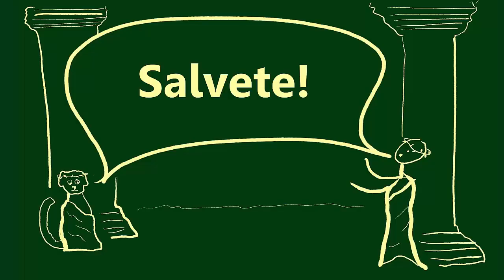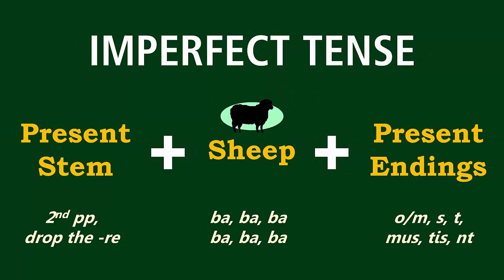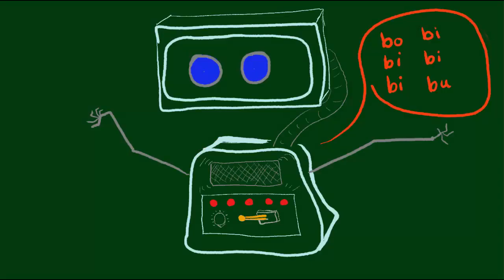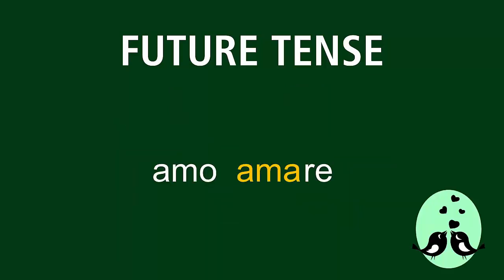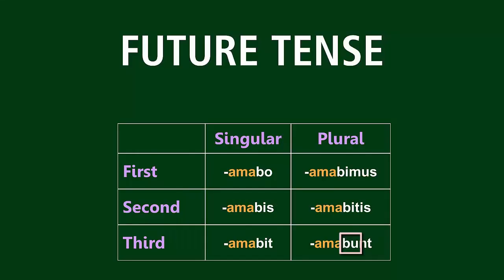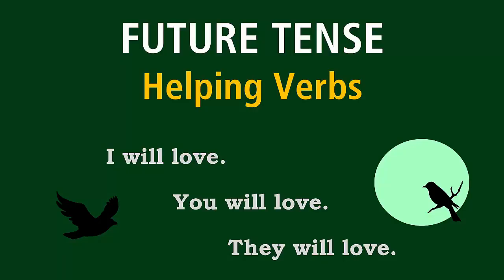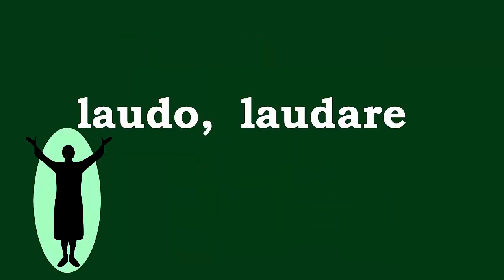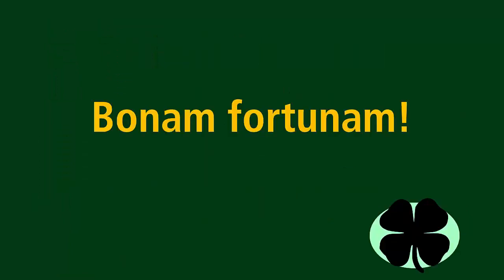Translating the Future Tense in Latin (2.5.2)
In this video we show you how to translate the Future Tense using the helping verb 'will'. We also review the Future Tense endings.